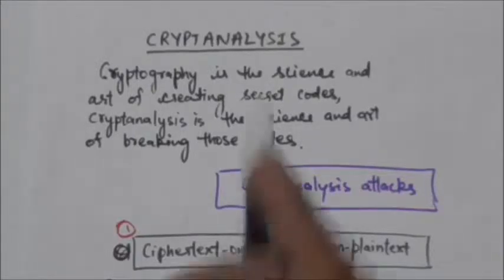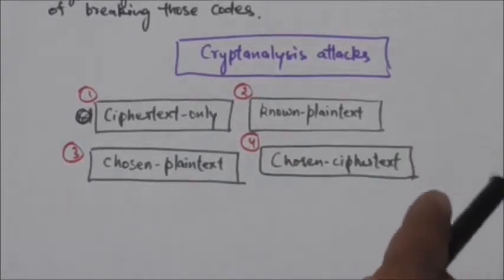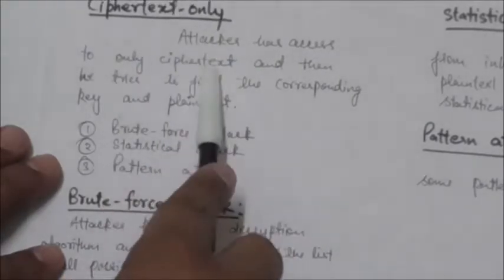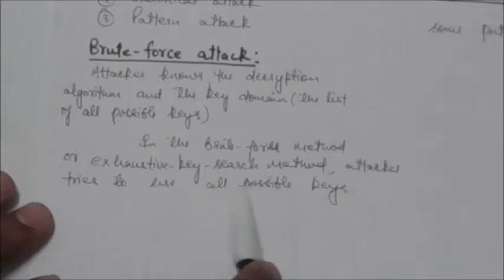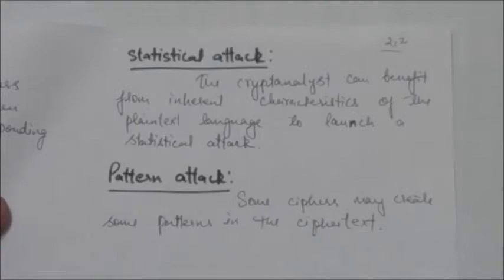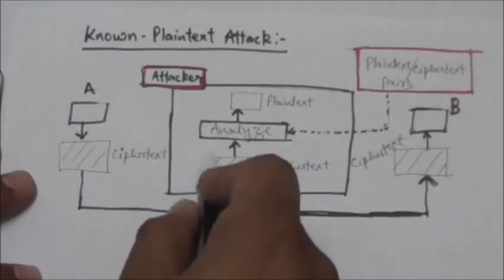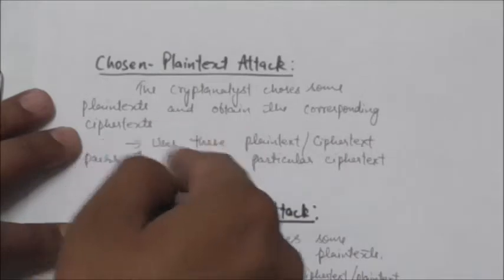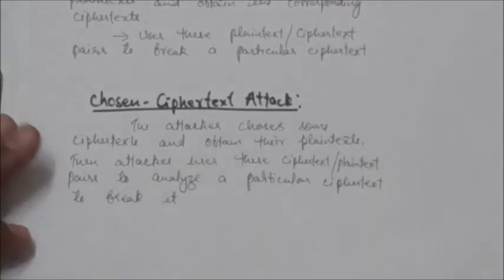NETWORK SECURITY-8| CRYPTANALYSIS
NETWORK SECURITY, CRYPTANALYSIS, KNOWN PLAINTEXT, CHOSEN PLAINTEXT, CHOSEN CIPHERTEXT,  BRUTEFORCE,, CIPHERTEXT ONLY